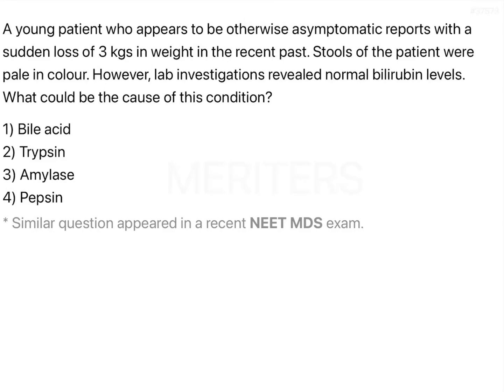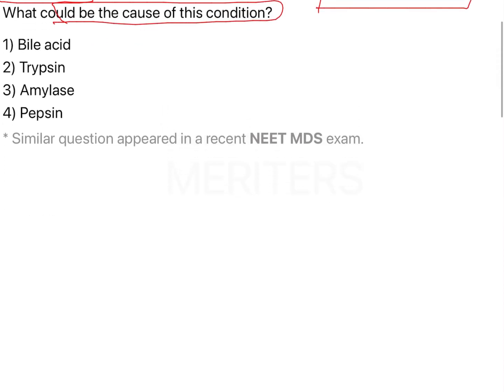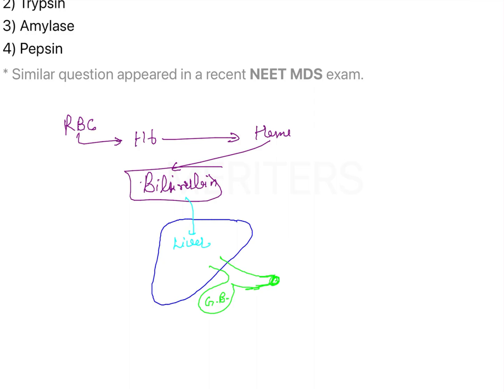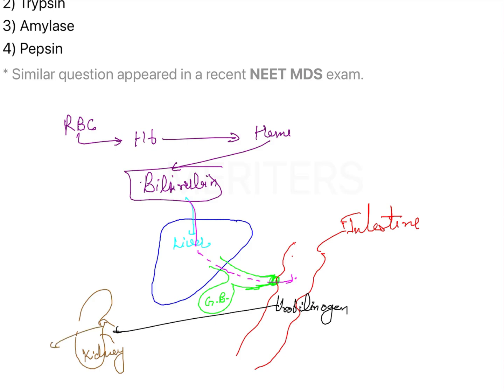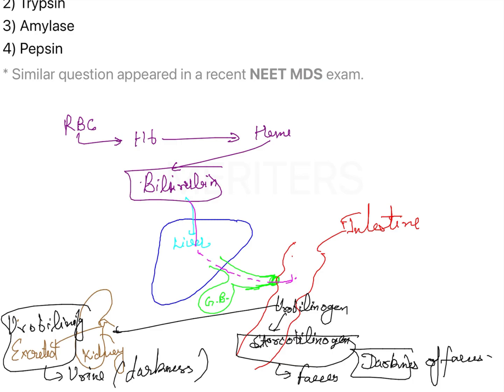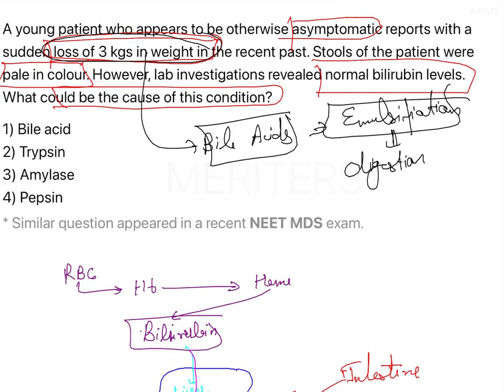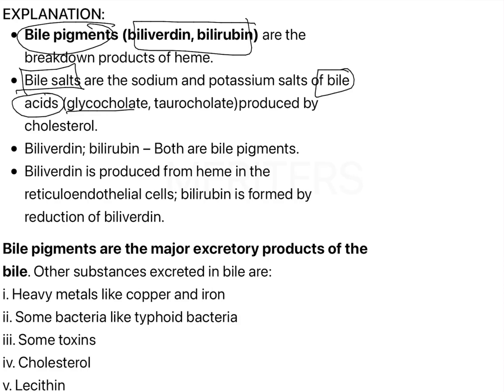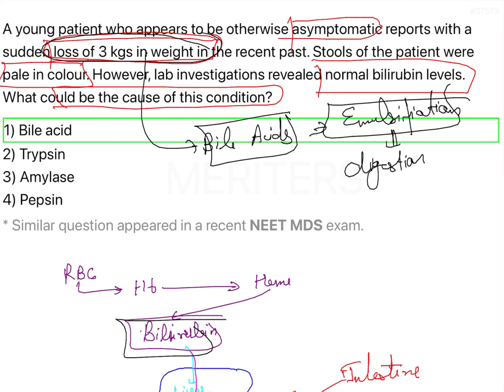NEET MDS | INICET - Physiology - GIT, Liver And Kidney | Explanatory Video | MERITERS